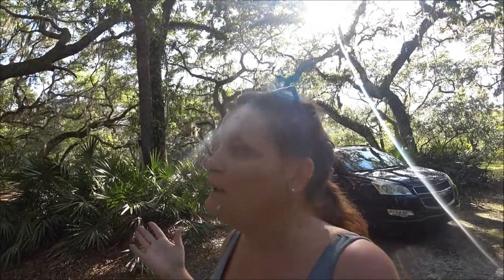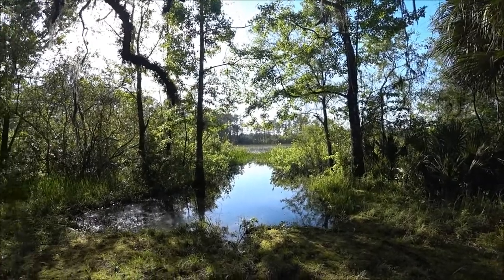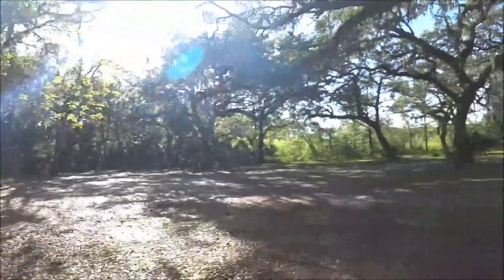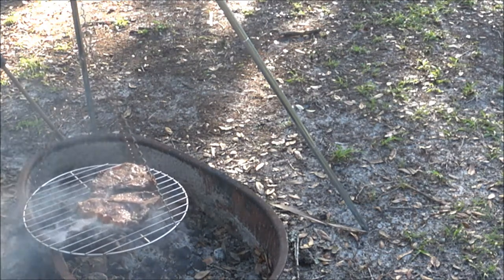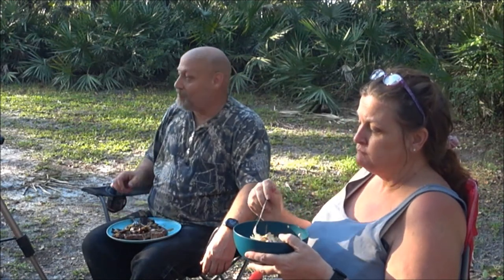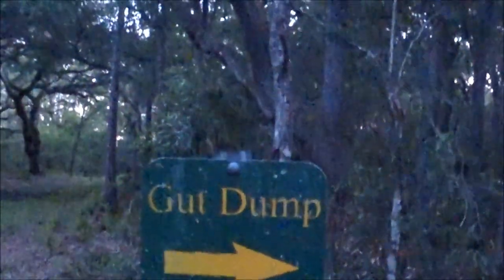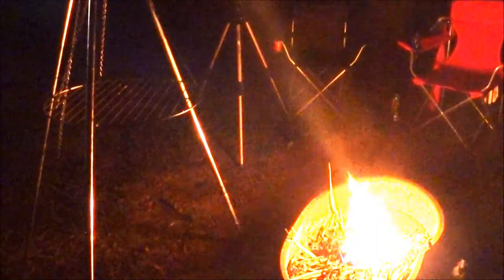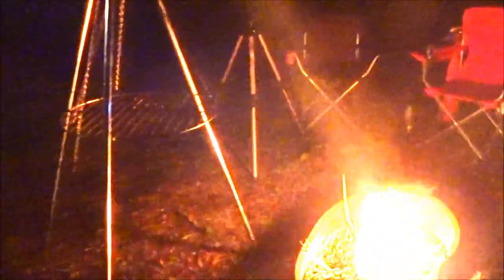Camping in the woods